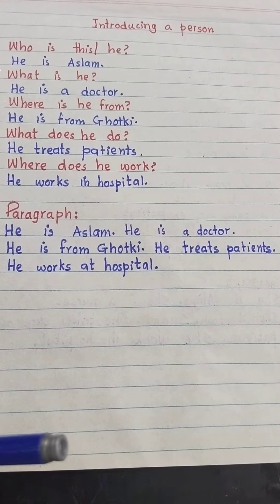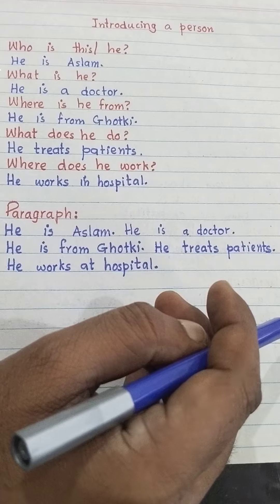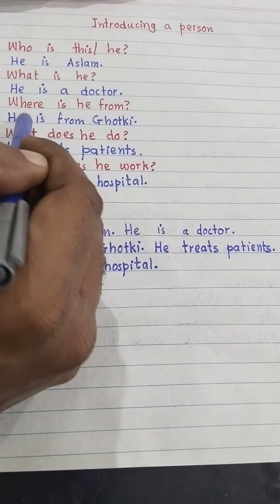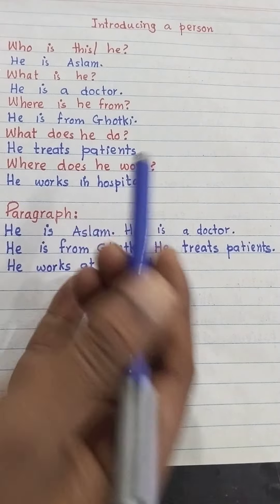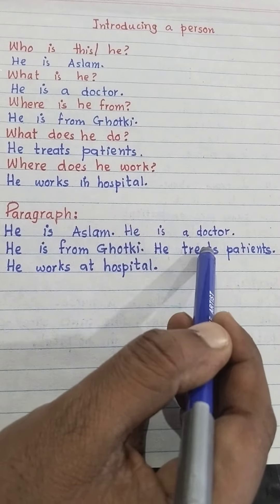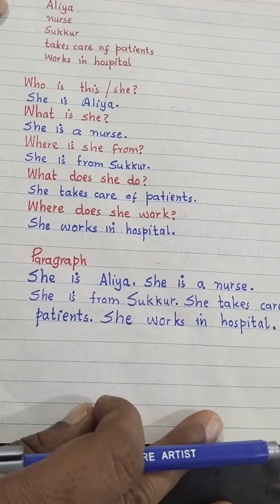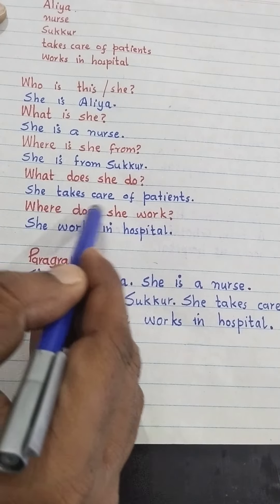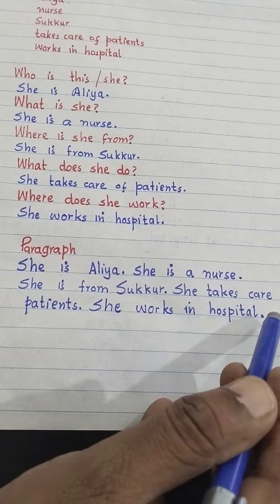Writing Skills lesson 2 |Introducing a person